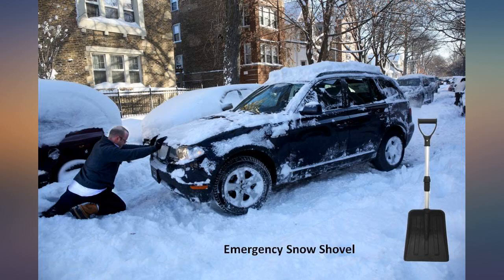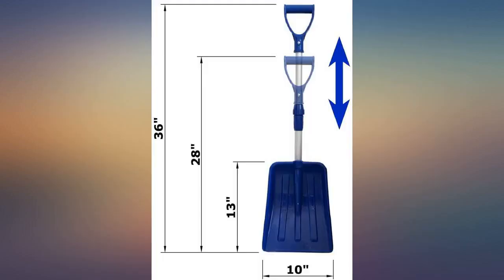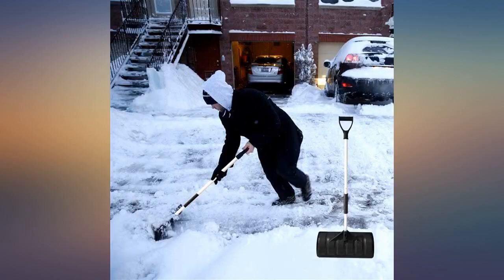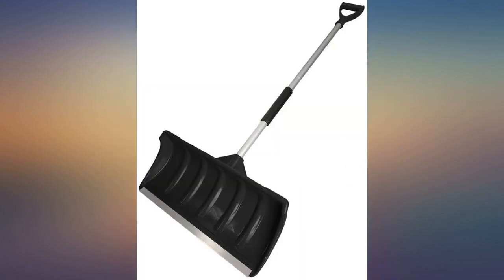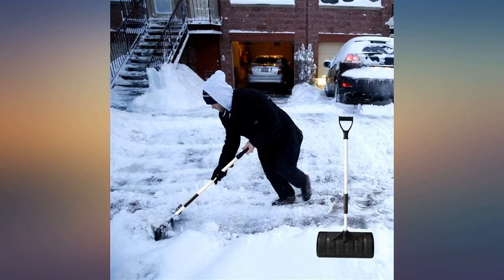MTB Portable Snow Shovel for Car, Pack of 2 Sets, Blue, with Extendable Aluminum review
Main Features:
by entering your model number.. Handle is made of high quality 1-1/8” diameter aluminum tube that will outlast years of use.. The adjustable handle design make the snow remover can be modified to lengths between 27.5'' and 35.4'' by twisting lock for easy storage and carrying,taking up a smaller amount of space.in car.. The 10.2”x13.3” blade is made of polypropylene, so it's light yet effective at removing the snow around the vehicle tire.. The specially-designed D-shape handle provides easy, pain-free shoveling.. Ideal emergency kits for your car, truck, SUV, recreational vehicle, or snowmobile, when in winter days of snow climates, blizzard or unexpected snow. Excellent tool for those living in snowy areas for digging out of snow and getting yourself out or into a parking spot.